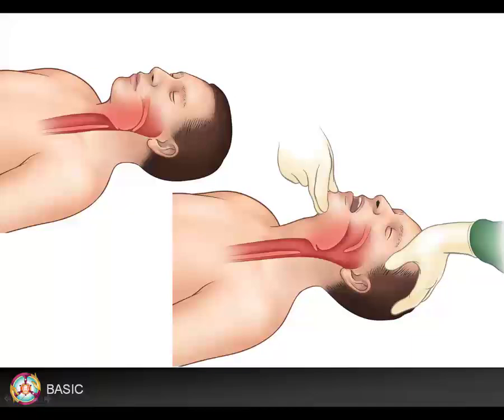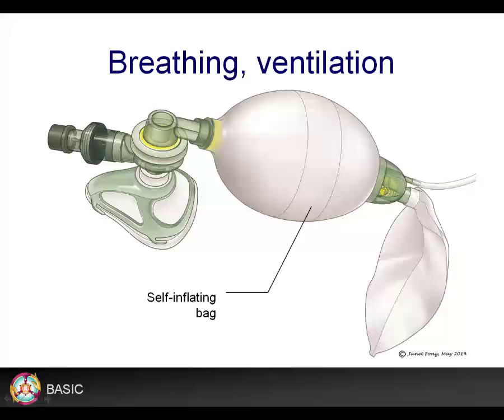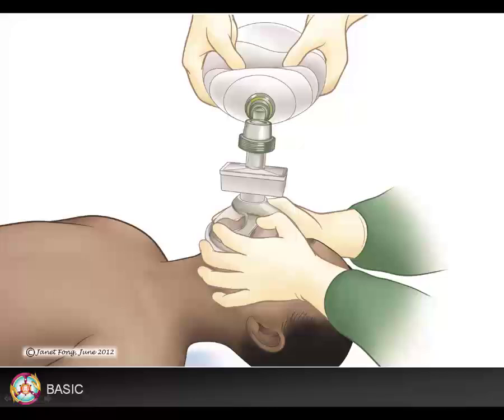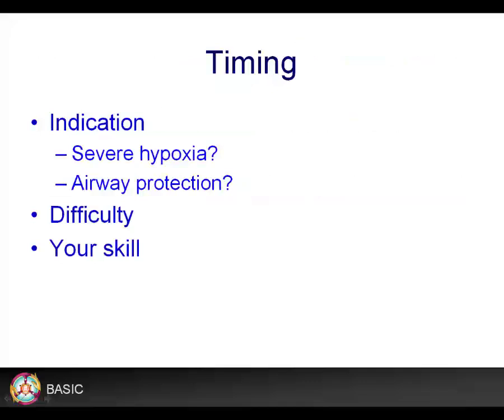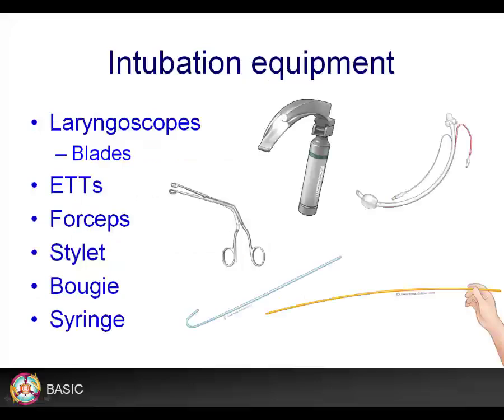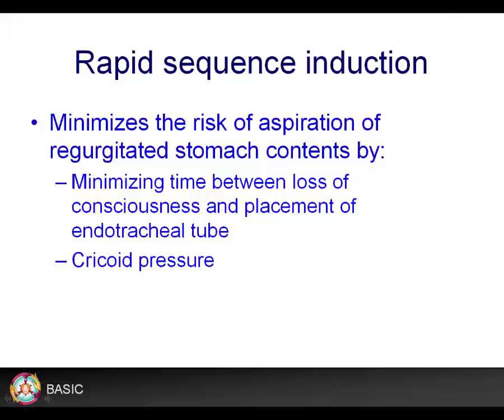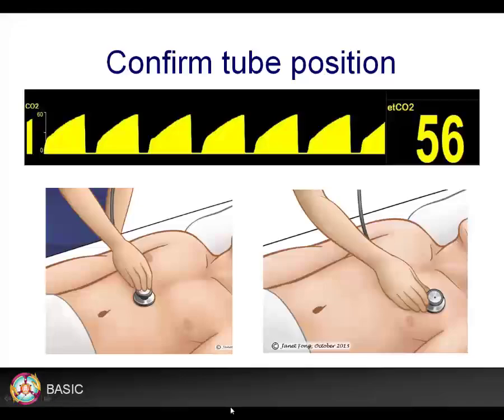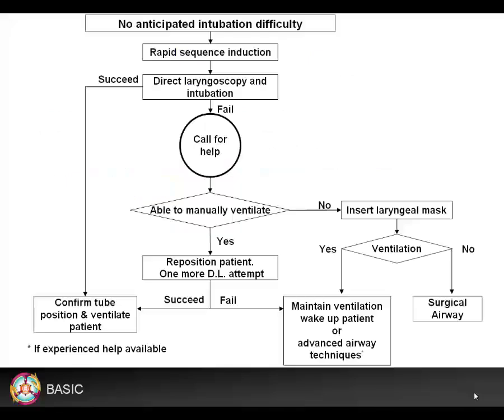3 Airway Management